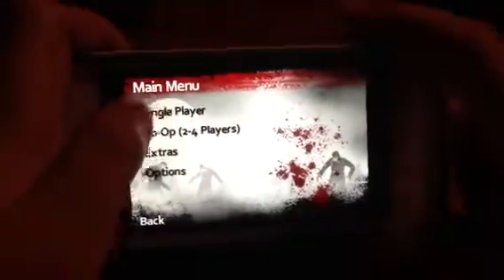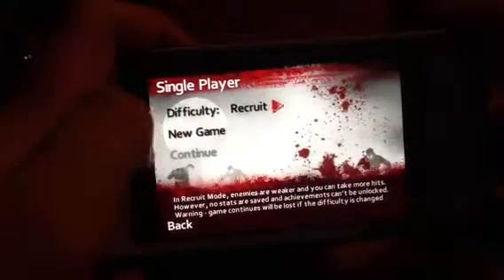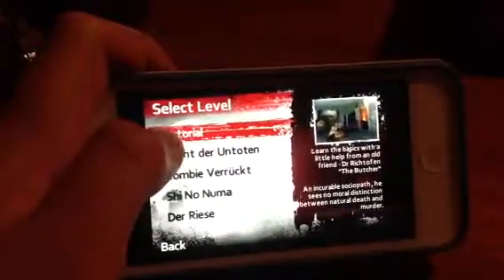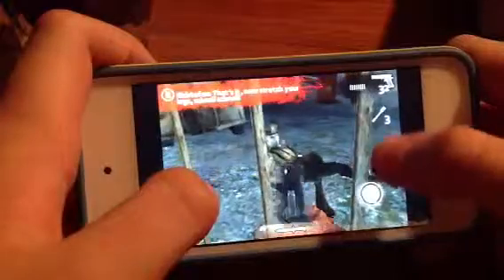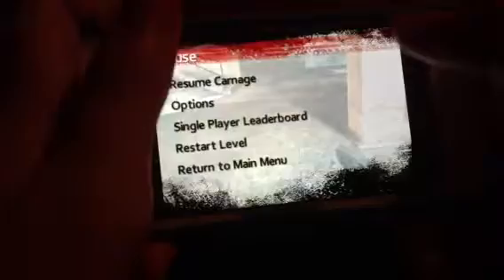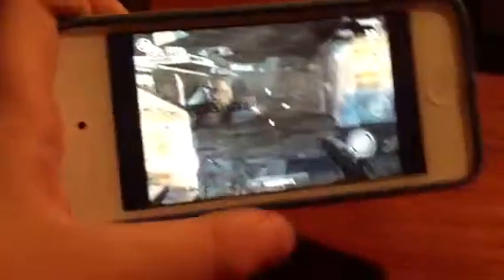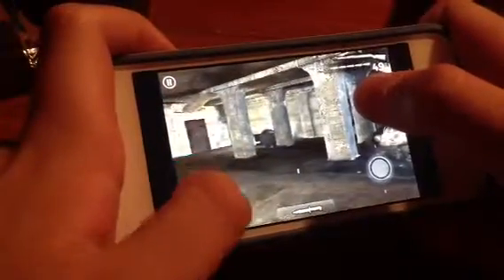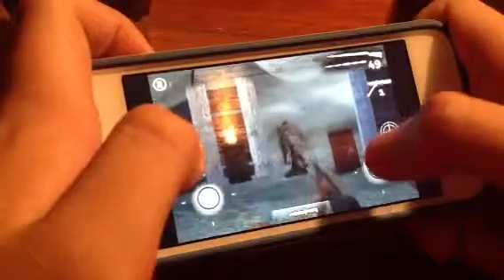Cod waw zombies app review